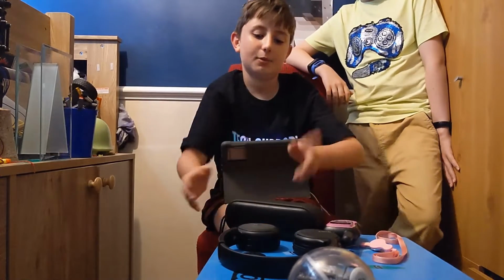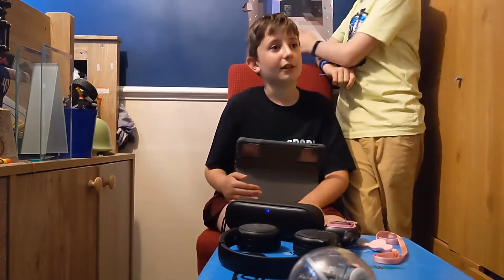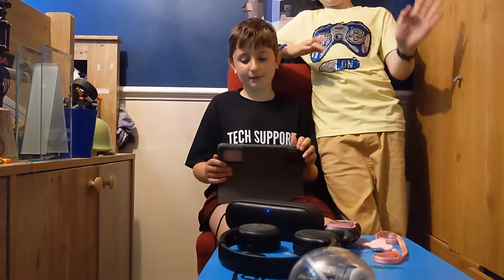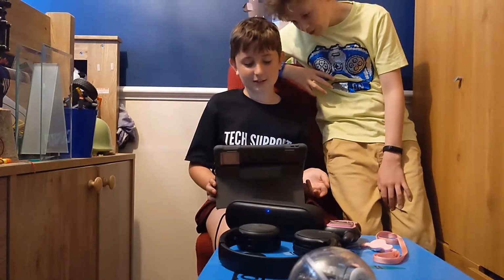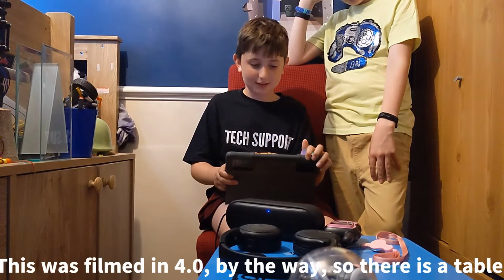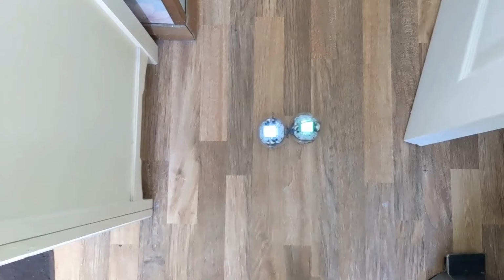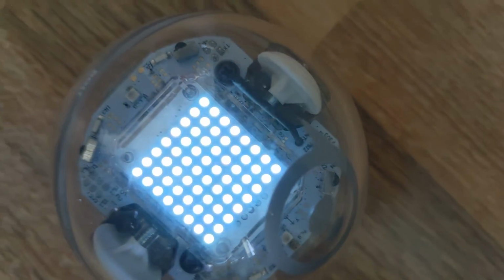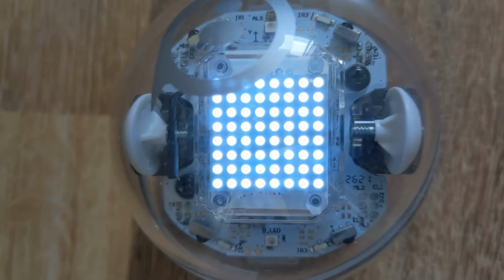4 COOL gadgets with VallosoTech and Banning Boredom!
Some cool tech with @BanBoredom_On_YT and @VT_on_YT !
Some of this is very expensive, with the BOLT being over £200!